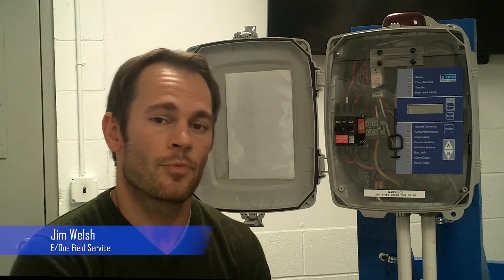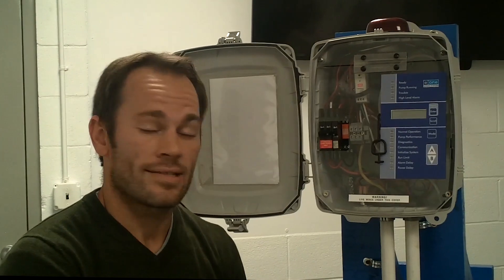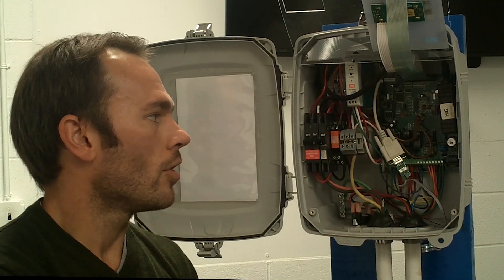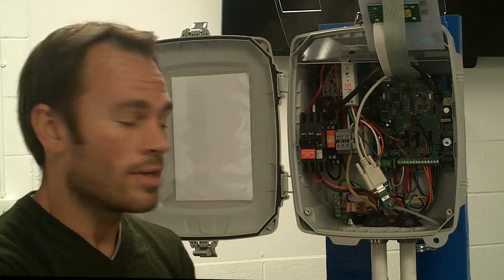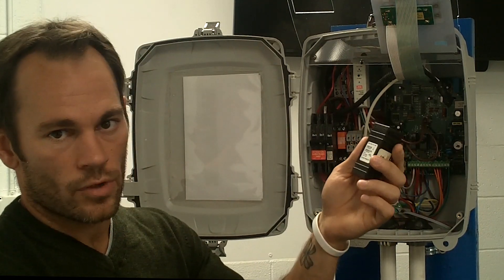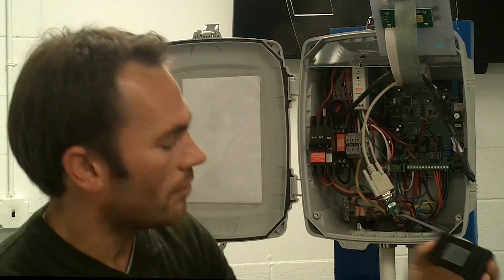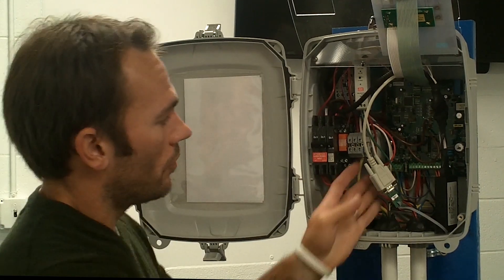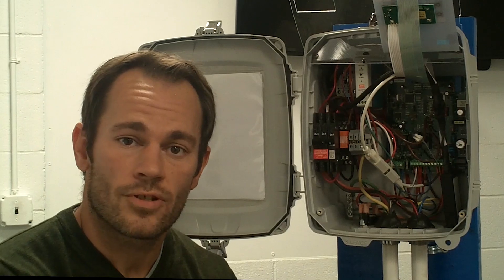E/One Sentry Panel: How to Change out a Modem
Jim Welsh from E/One Field Service explains how to change the modem in an E/One Sentry Alarm Panel.